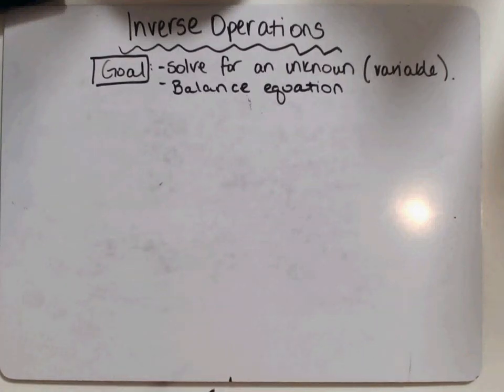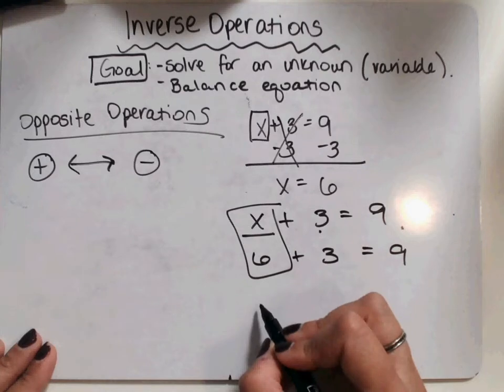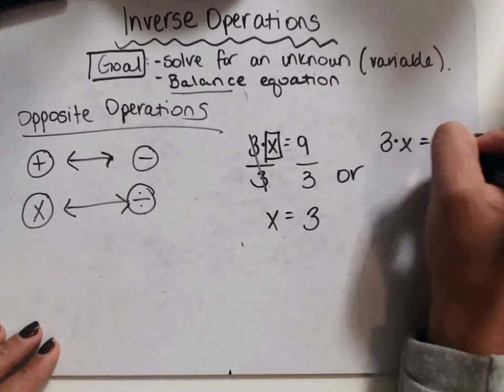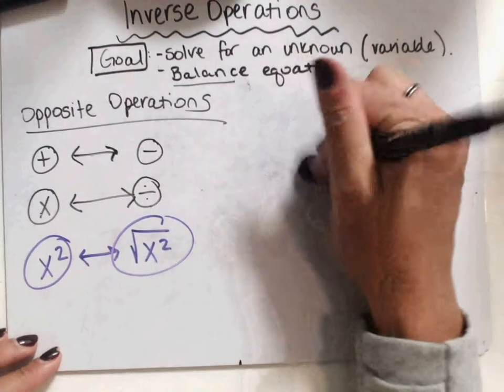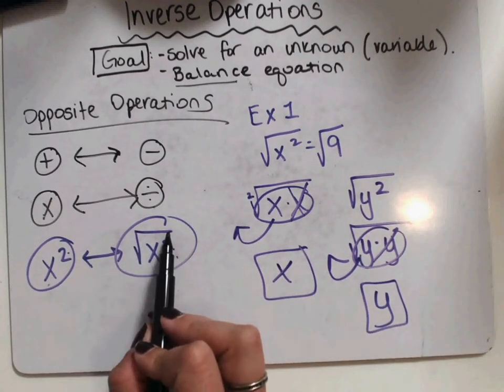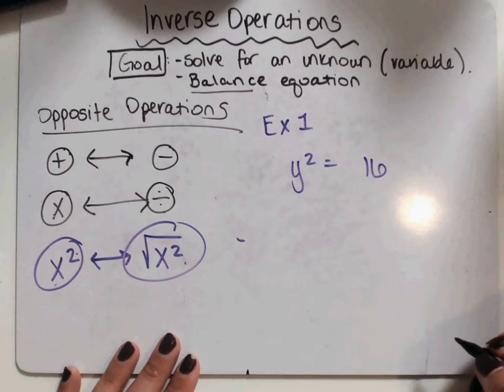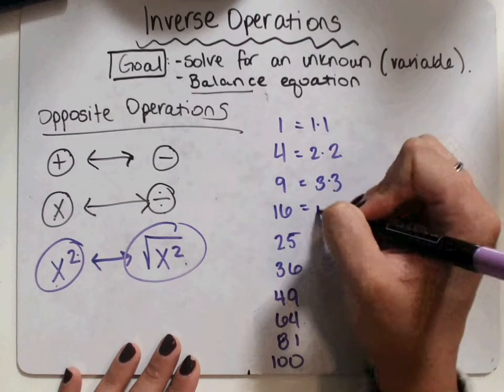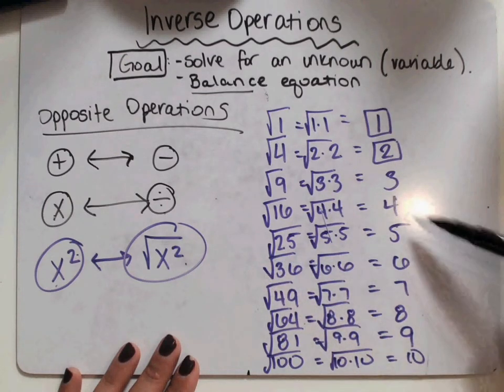Using Square Roots to Solve